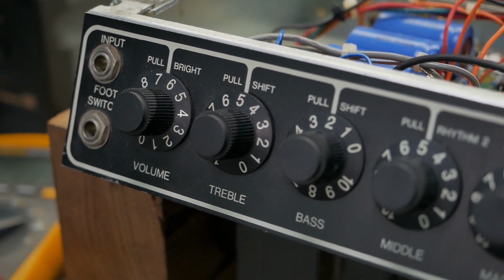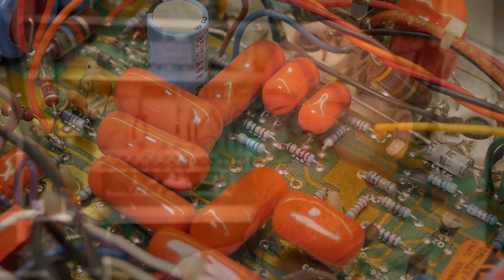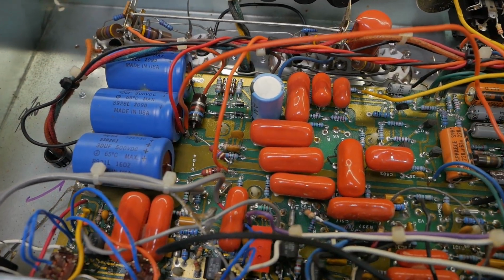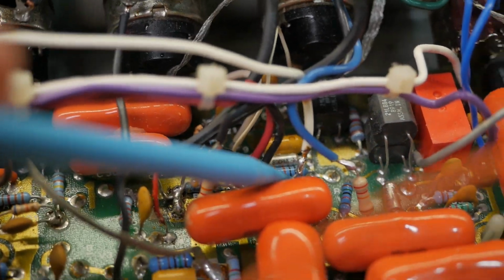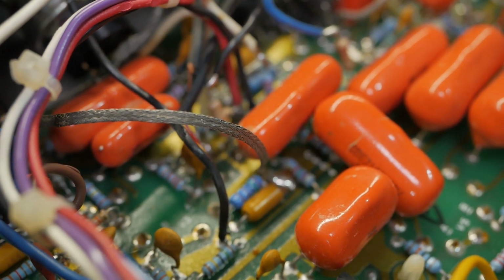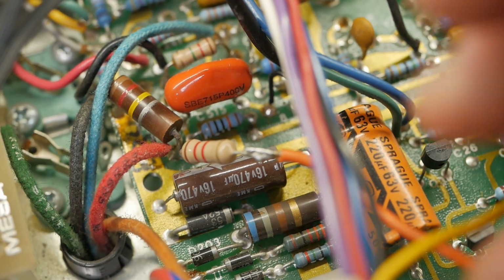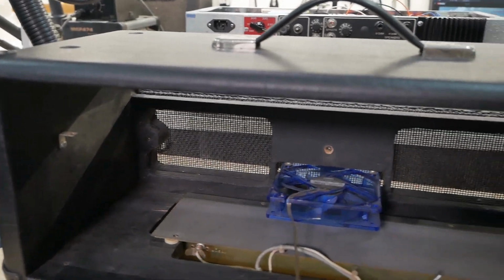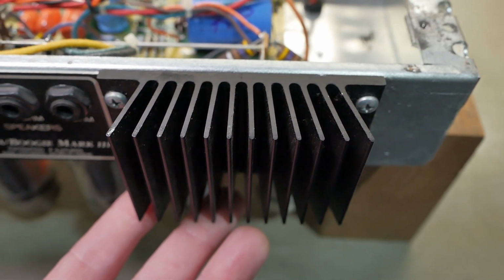Mesa Mkiii Blue Stripe - Part 1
Video equipment:
Overhead cam: Panasonic HC-V785 w/Audio Technica AT9946CM mic
Handheld cam: Panasonic DC-G85 w/Olympus M.Zuiko Pro 12-40mm f/2.8
On location cam: Panasonic DC-GH5s w/Panasonic-Leica 9mm f/1.7 & 12-60mm f/2.8
Capture card(s): Magewell HDMI USB, ATEN UC3020-AT, ATEN UC3021
Headset Mic: Audio Technica BP892xcW-TH
Lapel Mic: Rode Go
Editing: Adobe Premiere Elements